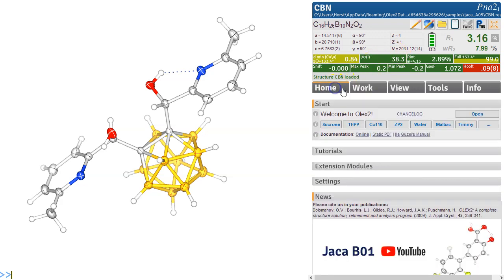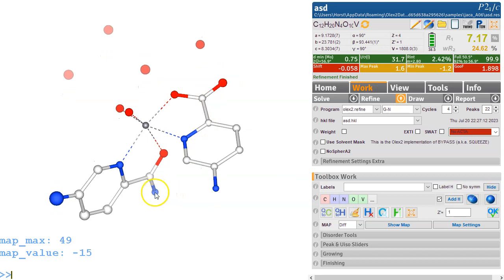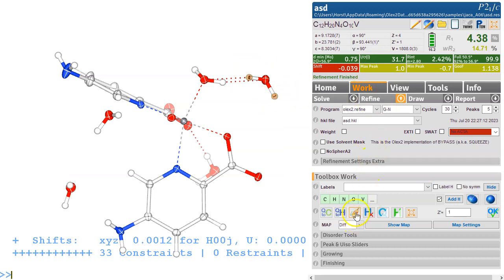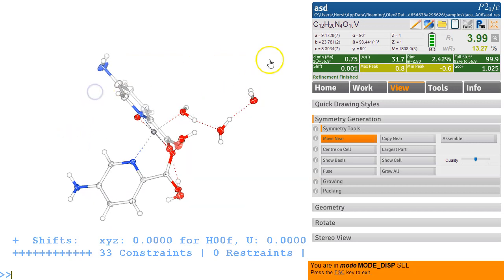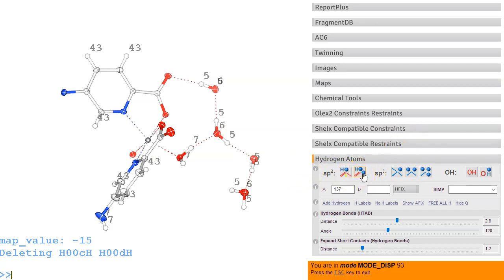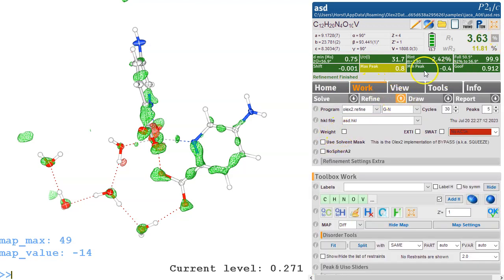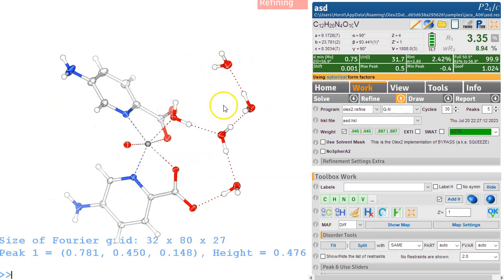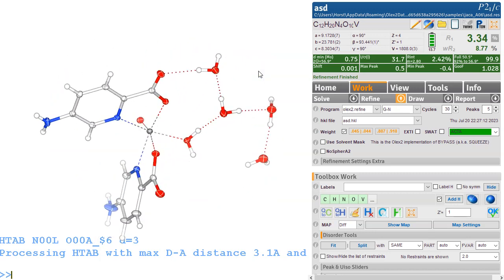Jaca A06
A lot of hydrogen placement